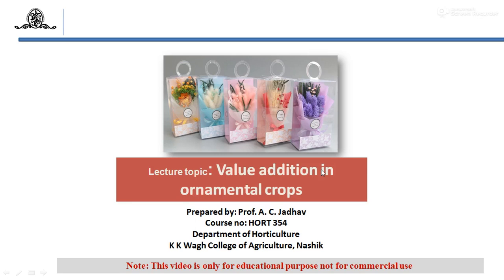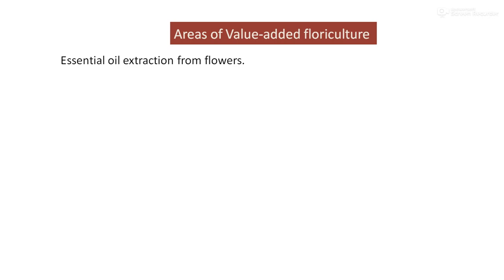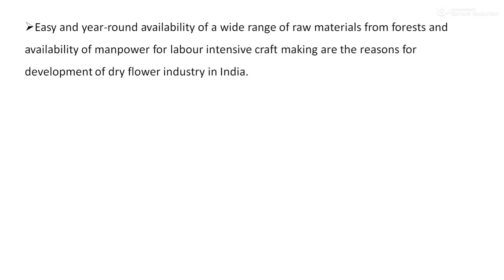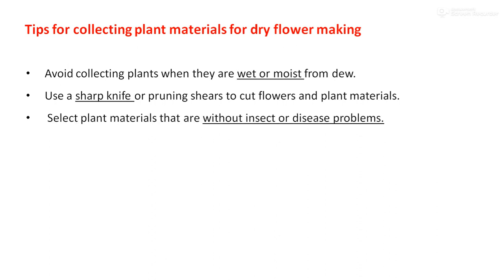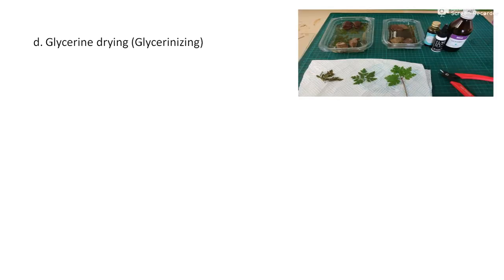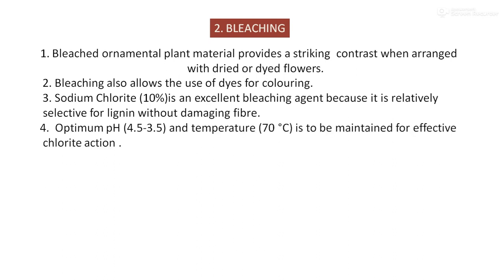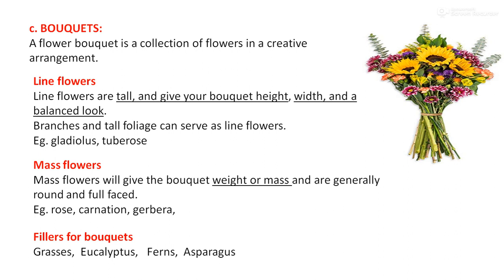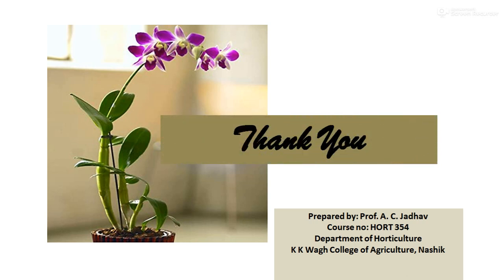Value addition of flowers by Prof. A. C. Jadhav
Value addition of flowers by Prof. A. C. Jadhav, Department of Horticulture, K K Wagh College of Agriculture, Nashik